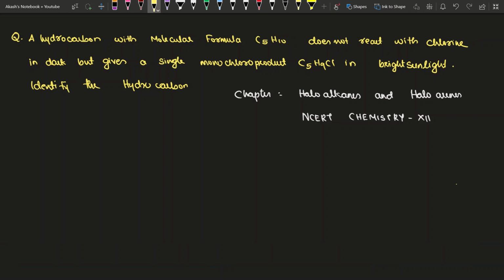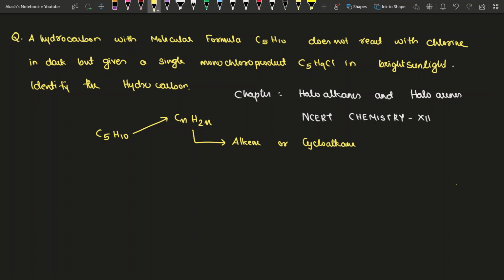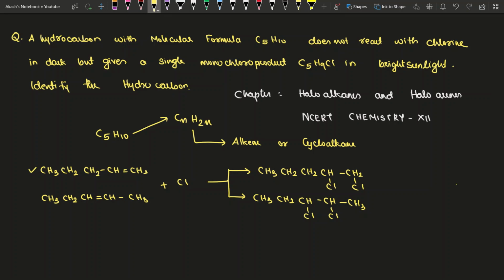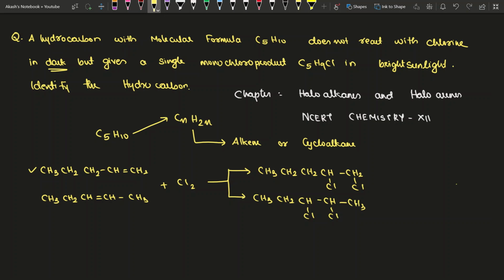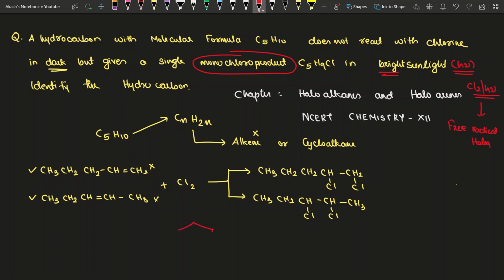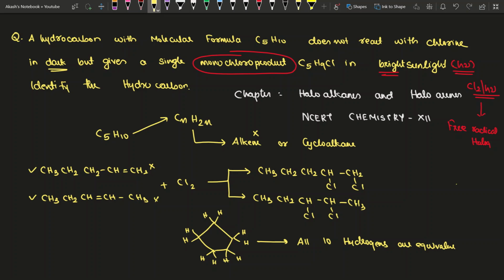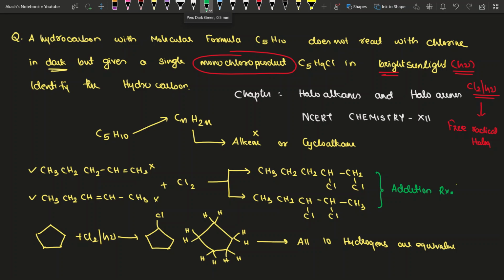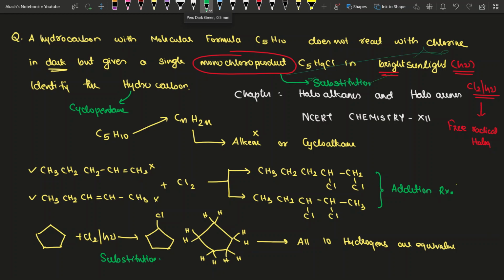Chemistry-2 monocholoroderivative hydrocarbon dark NCERT_chemistry_class_XII sunlight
A hydrocarbon C5H10 does not react with chlorine in dark but gives a single monochloro compound C5H9Cl in bright sunlight. Identify the hydrocarbon.